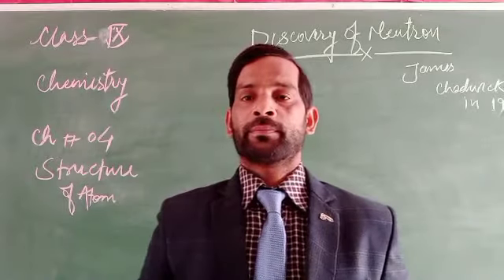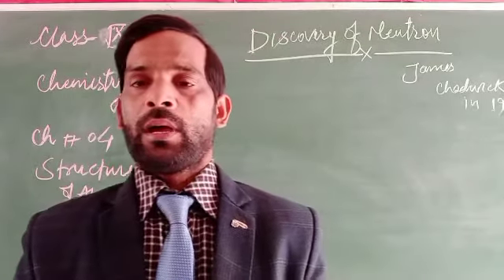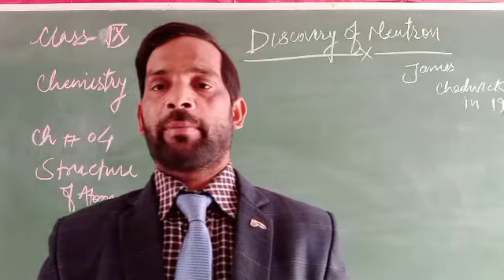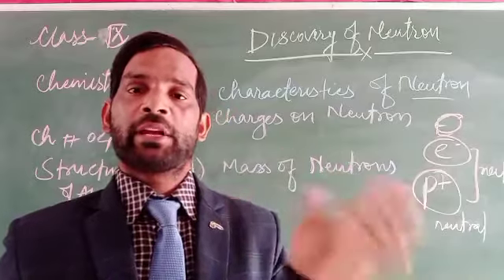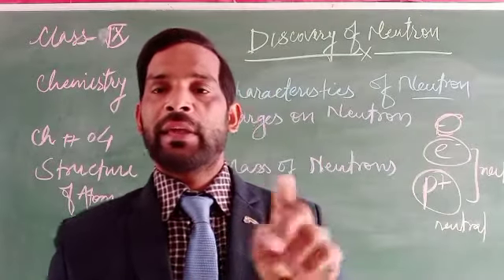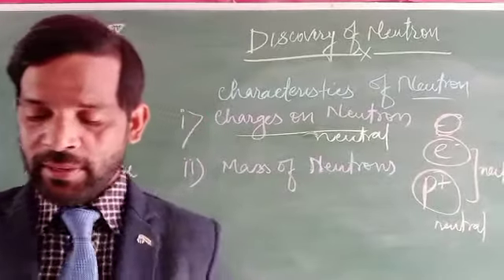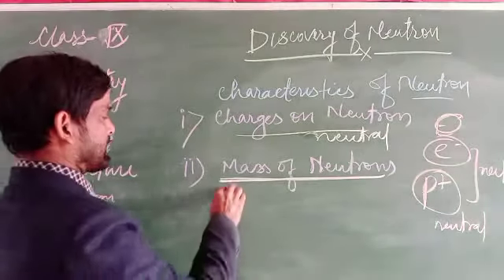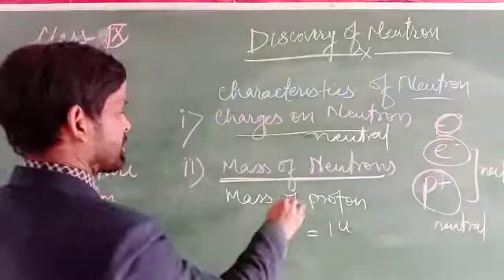Structure of Atom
By##Rashid Khan